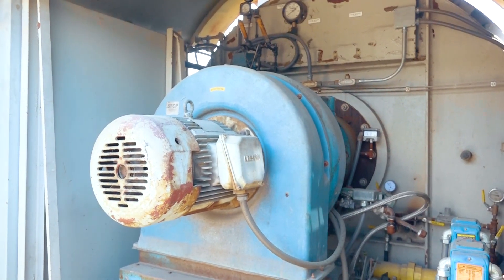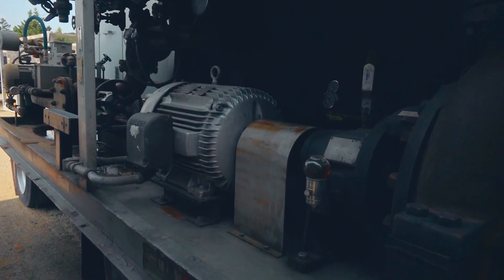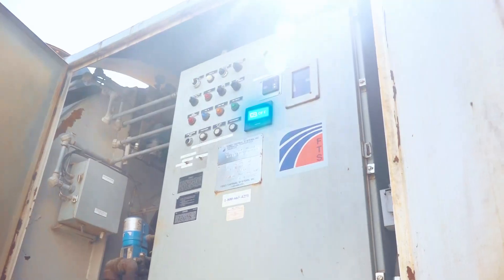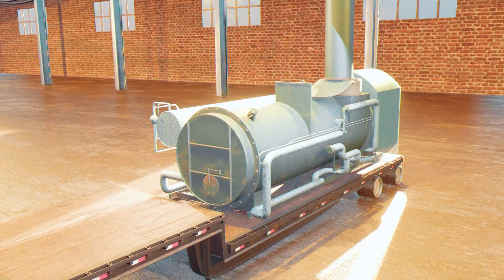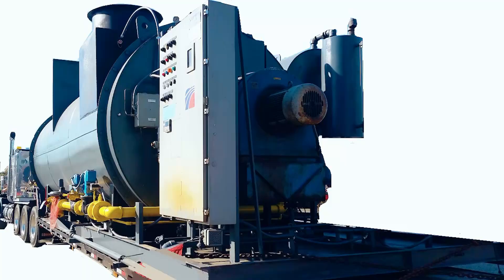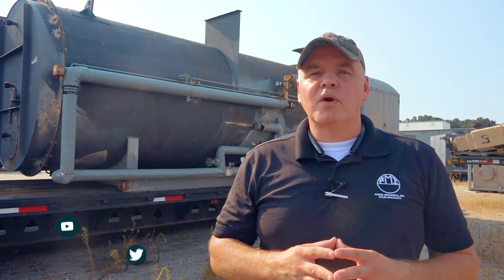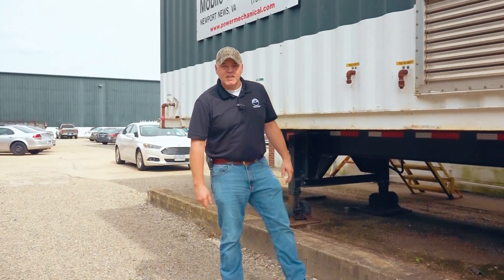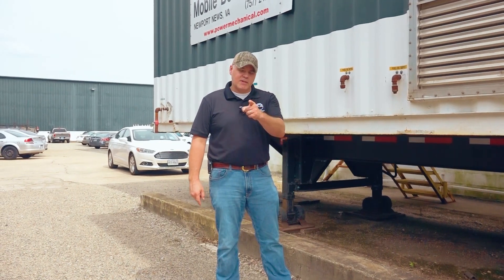What is a Hot Oil Heater? - SteamWorks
Not exactly steam related, yet a very similar piece of equipment. The hot oil heater or Thermal fluid heater is designed much like a firetube boiler. It is used in industries and applications where higher capacities for various fluids may need to be heated. A hot oil heater is essentially a direct-fired heat exchanger. The helical coil design ensures proper flow and velocity while the forced draft burner heats the medium. Power Mechanical Inc. keeps a fleet of mobile thermal fluid heaters available for rent in sizes from 3 mbtu per hour up to 18 mbtu per hour.